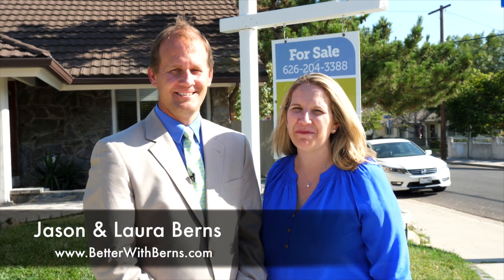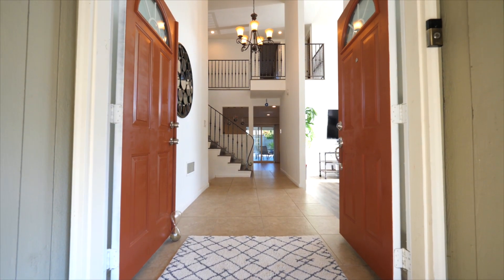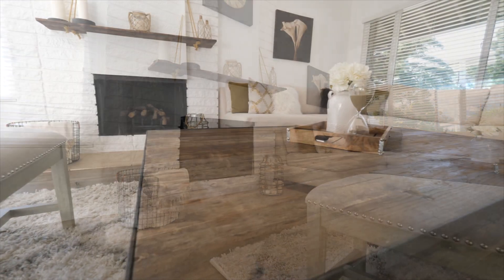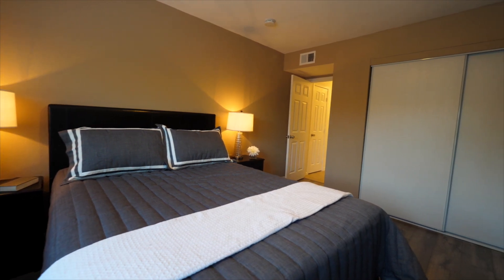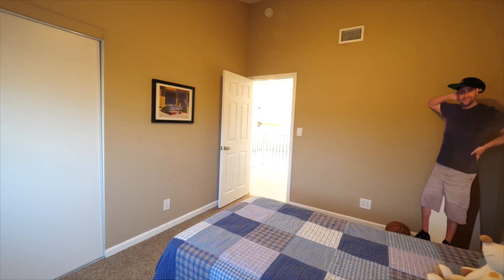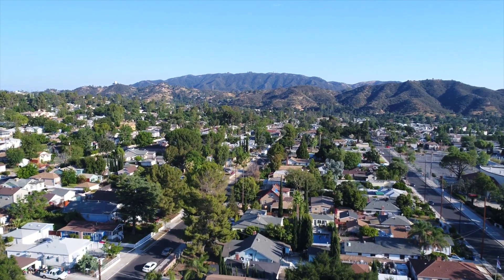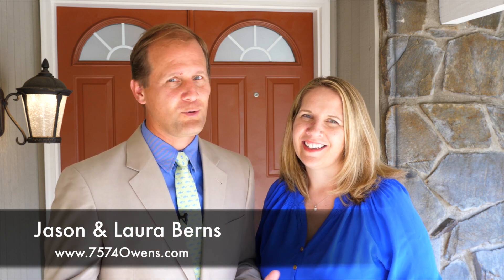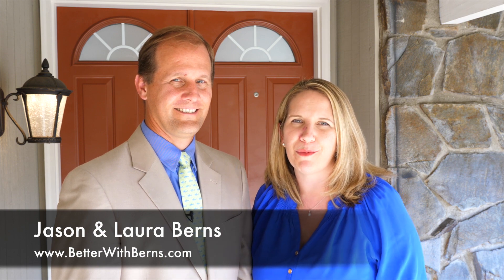The Berns Team Presents 7574 Owens St., Tujunga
At the base of the San Gabriel Mountains in Tujunga, this beautiful two-story, turnkey home is situated on a cul-de-sac in a quiet residential neighborhood. Upon entering this 4 bedroom, 2 bathroom, corner lot home, one is instantly struck by its high-ceilings, tile floor & natural light that fills the home through gorgeous large windows. Highlights of this home are its gorgeous kitchen with granite countertops, tumbled glass tile backsplash, stainless steel appliances & a large center island. Both bathrooms feature granite countertops and large vanities. The backyard offers shade under a covered patio, perfect for Southern California living and entertaining at its finest. This move-in ready home can’t wait to meet its new owners!